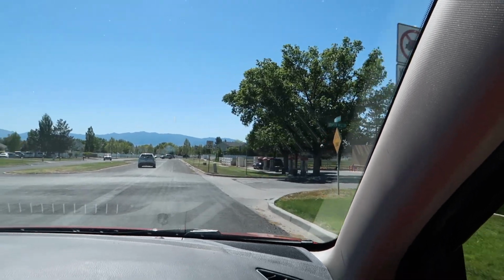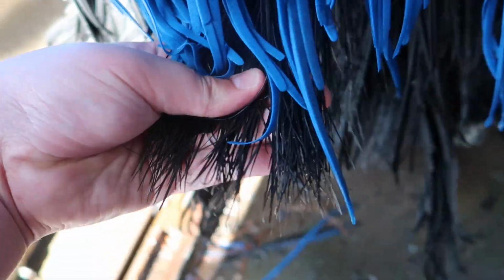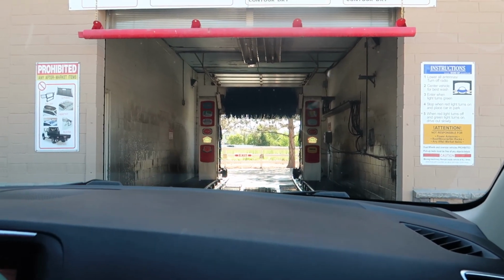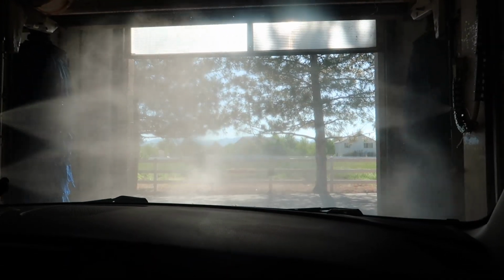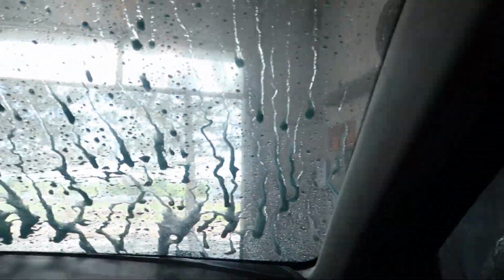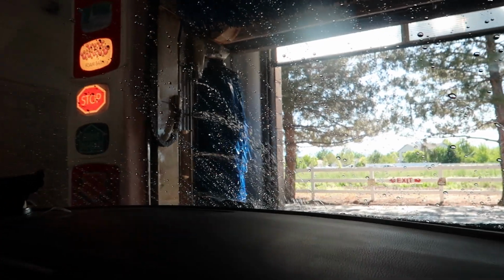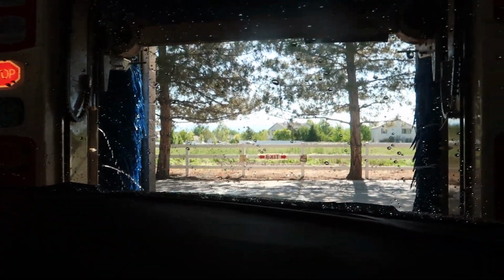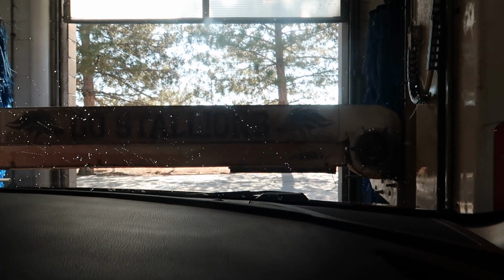(Revisit) Awesome Wesumat Softwash - Watermaster Car Wash, Tooele UT